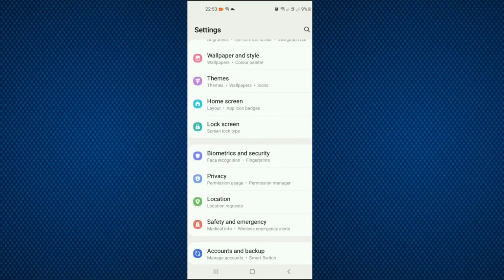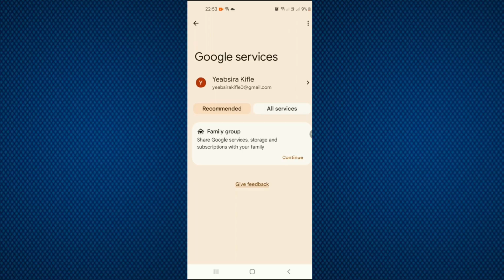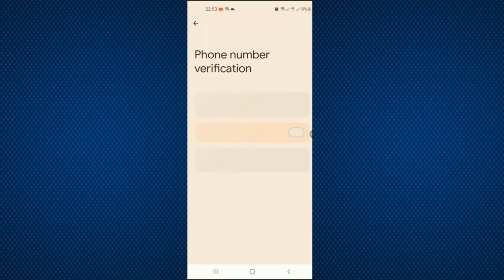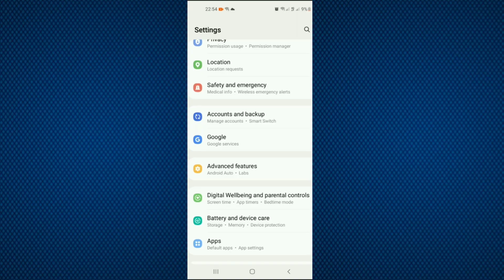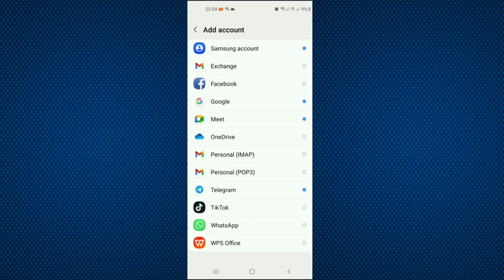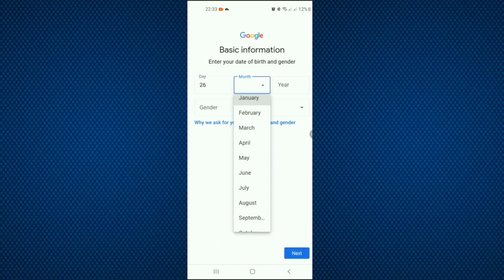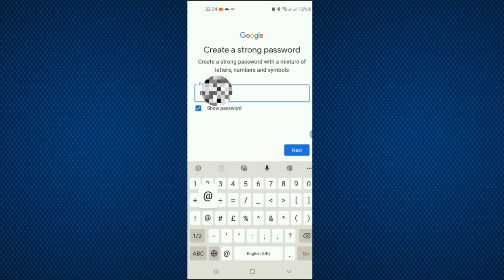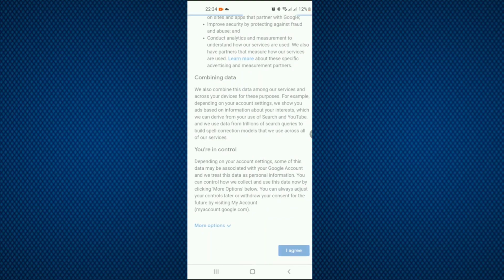How To Create Gmail Account Without Phone Number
Learn how to create a Gmail account without a phone number easily and securely while maintaining your privacy! Step-by-step instructions included!